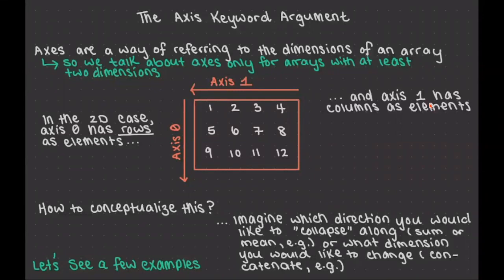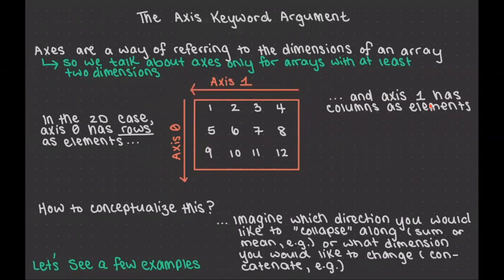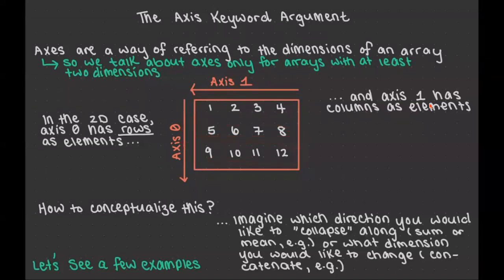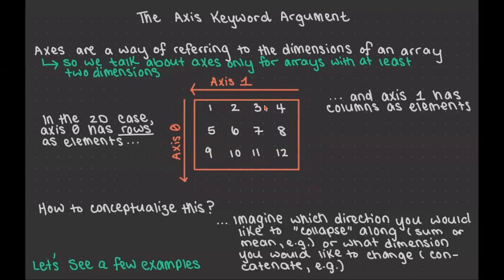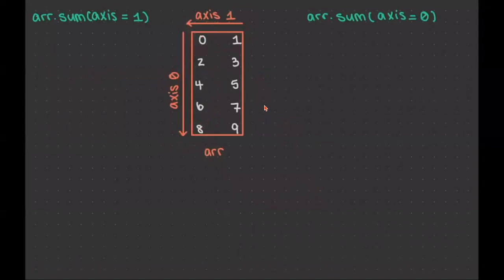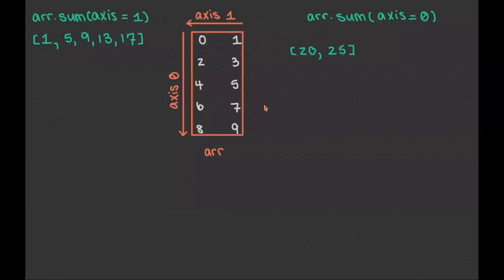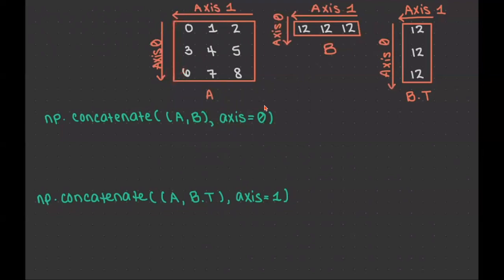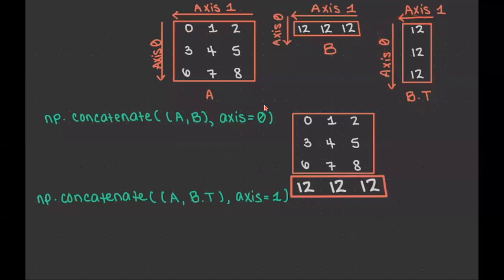More on the axis keyword argument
Timestamps:

0:00 Introduction and core ideas
3:19 An example with sum
5:35 An example with concatenate